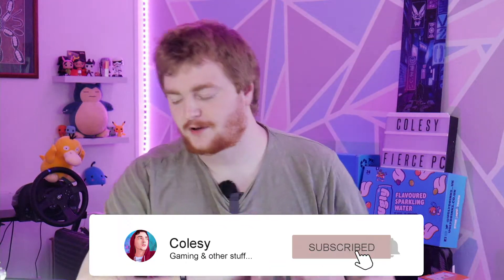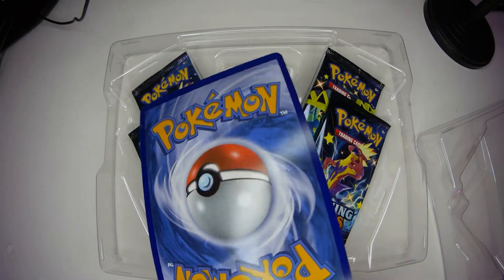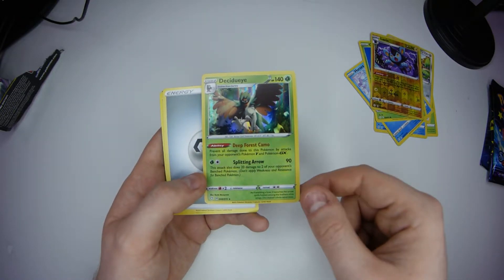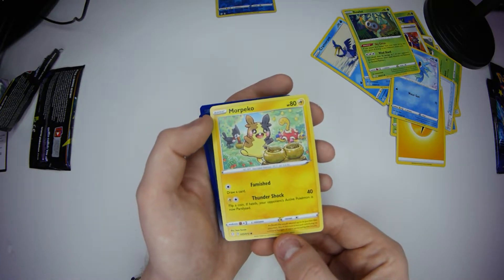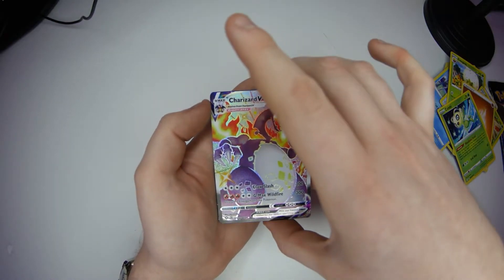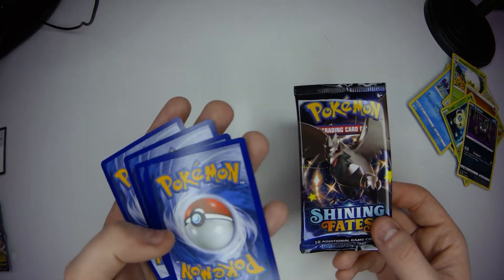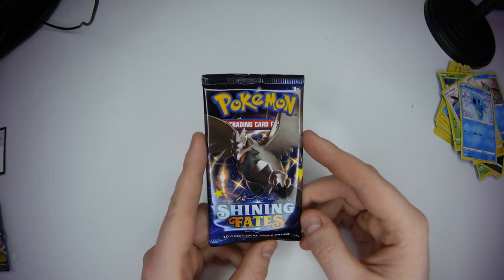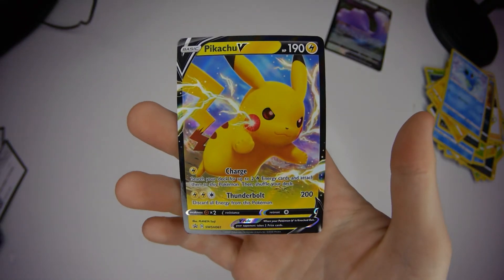CHARIZARD VMAX PULL?! BEGINNERS LUCK? | Pokemon Shining Fates Collection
UNBELIEVABLE... No other words... My First Pokemon Pack opening since starting collecting Pokemon cards again & its a CHARIZARD VMAX PULL from a Pokemon Shining Fates Collection box... BEGINNERS LUCK? A £300 Pokemon Card!

☆ Humble Bundle Games for Charity!